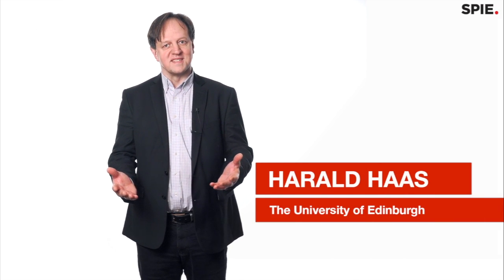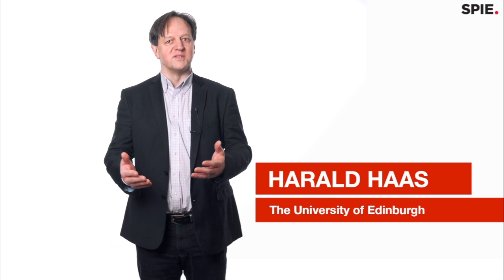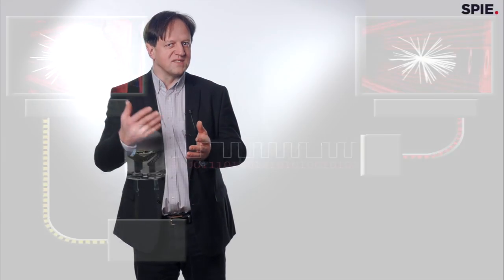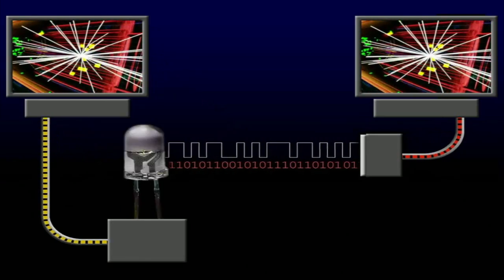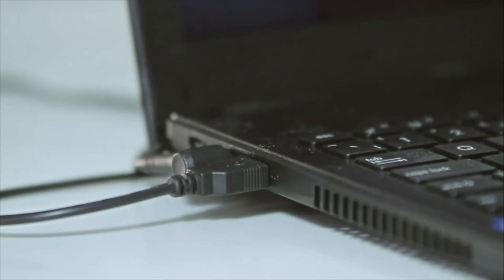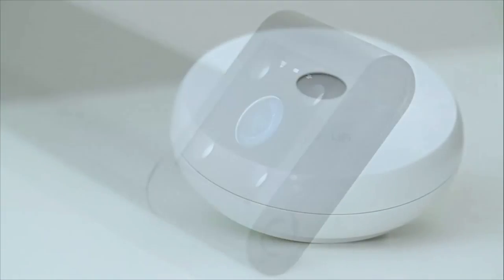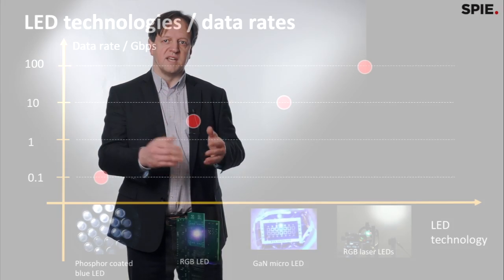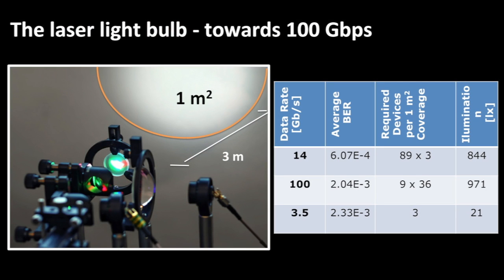Harald Hass: Progress in LED technology removes barriers for LiFi communication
Using light for communication is something most of us are familiar with --from wireless remotes using infrared, to the light within a fiber optic cable bringing the Internet to our homes and offices. Even Alexander Graham Bell transmitted voice over a distance using sunlight and a mirror with his photophone before he invented the telephone. Like Bell, University of Edinburgh professor Harald Haas wants to use available light to transmit communications.

"What really made the change was the advent of the high brightness white LED," says Hass in this SPIE interview from Photonics West 2017. "With that, we suddenly could not only cover a point-to-point link, we could cover an entire room, an entire street.So the light that is emitted by these high brightness lights could cover much more area in an environment and suddenly the idea of using light for mobile communications became possible and that gave rise to what we then called LiFi."

By using LED lights and a process called spatial modulation, Haas has shown the ability to transmit data at speeds similar to traditional wifi. Having first coined the term "LiFi" in 2011, Haas has since started the company PureLiFi and continues to work on improving the public's awareness and support of the technology.

"The response is always positive, because it's such an easy-to-understand idea for people - using light for data communication," says Haas.

"The point of getting beyond that excitement is to then show people how it works and I've seen this many times. When I have people in my lab and show them a gigabit of data transmit from a tiny little micro LED over 10m, it creates an additional wow affect."

When SPIE interviewed Professor Haas at Photonics West, he was happy to report that most of the technical roadblocks have been removed and that driving adoption and showcasing the technology's many potential applications was now key.

Since light doesn't leak or penetrate through walls like traditional radio signals, the security LiFi offers is one of the features Haas sees as key to some of the initial applications such as corporate boardrooms and manufacturing facilities. Additional potential applications include industry 4.0, the Internet of Things, increasing available bandwidth in large public setting (think airports and stadiums), medical devices, and even underwater transmission. The imagination can go wild when envisioning a future with LiFi.

"The applications are one of the most exciting aspects of LiFi, because they are almost limitless," Haas adds. . "Everywhere you have an LED light, imagine you have a data transmitter, and obviously you could also have a photo detector and a receiver integrated and you have a bi-direction communication link. Until we get to the state where everything is connected by LED light, we will have intermediate stages."

Harald Haas currently holds the Chair of Mobile Communications at the University of Edinburgh, and is founder and Chief Scientific Officer of pureLiFi Ltd as well as the Director of the LiFi Research and Development Center at the University of Edinburgh. His main research interests are in optical wireless communications, hybrid optical wireless and RF communications, spatial modulation, and interference coordination in wireless networks.